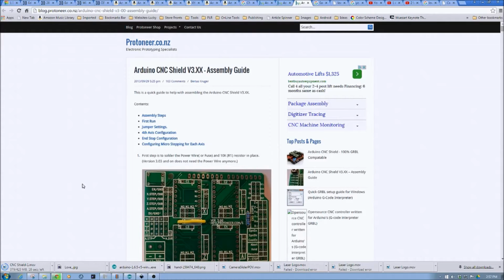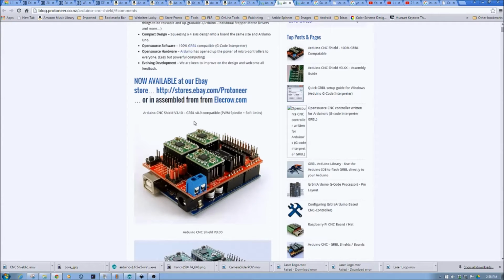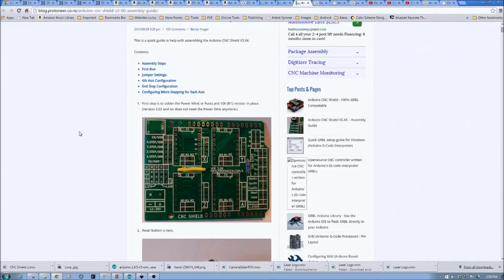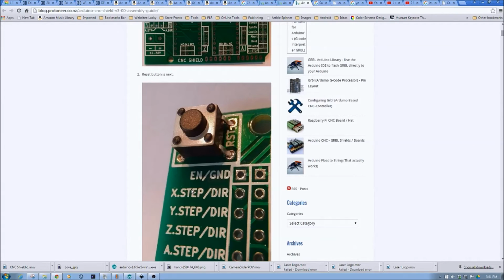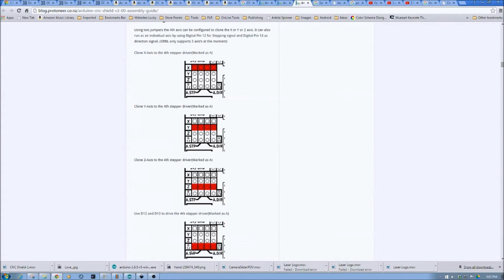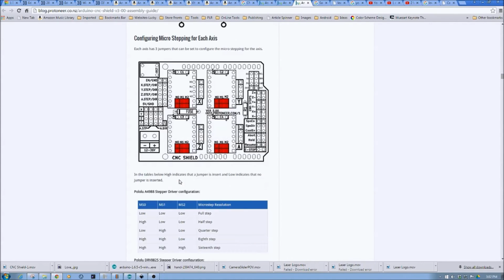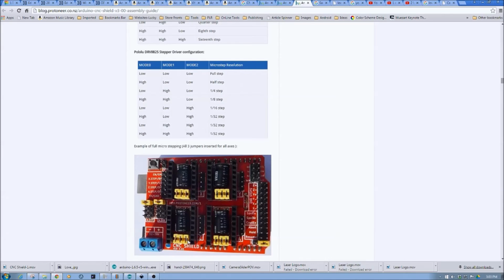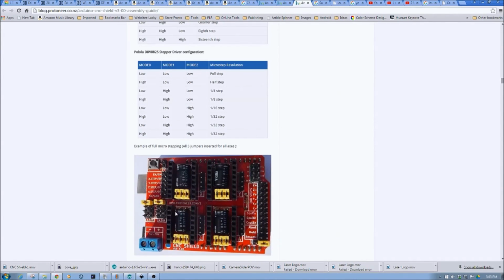2 Watt Laser Cutter and Engraver Project Part 6 - Setting up the CNC Proto Shield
for more information on this and many other projects!  As in this episode we will be configuring CNC Proto-Shield for our laser cutter and GRBL

CNC Proto Shield: